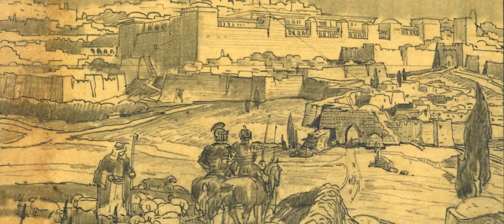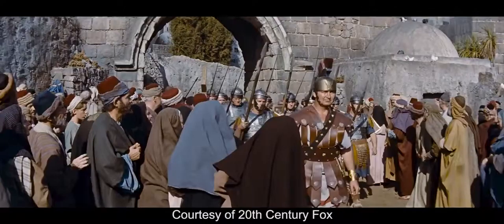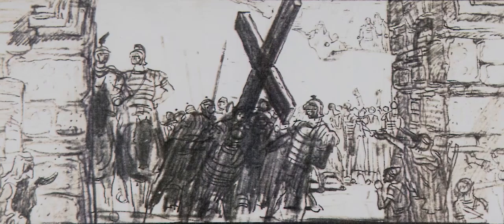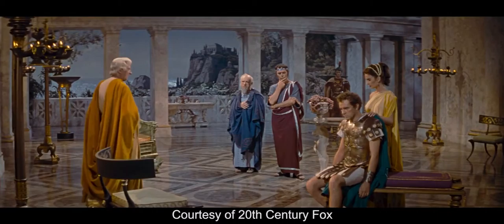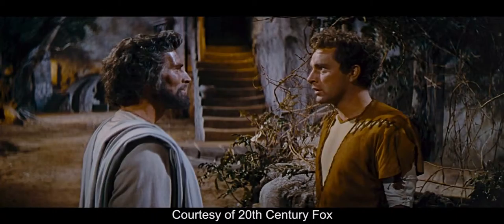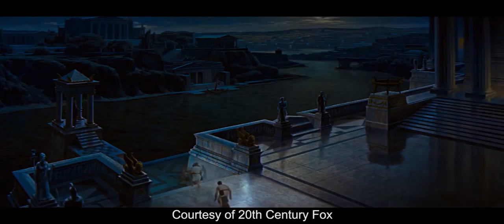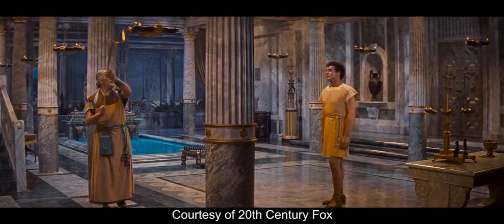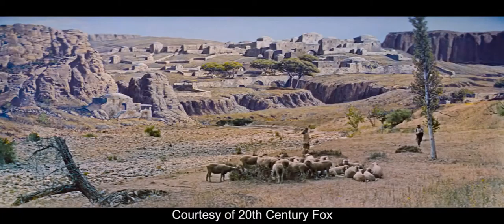Production Design: The Robe (1953)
John DeCuir, Jr., discusses the production design of the film The Robe (1953).
Copyright Asbury University 2015